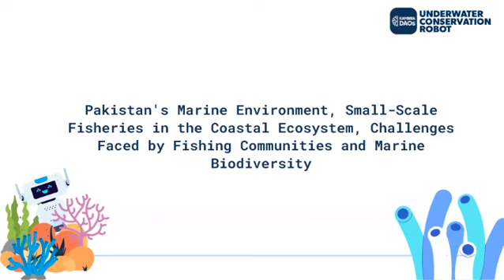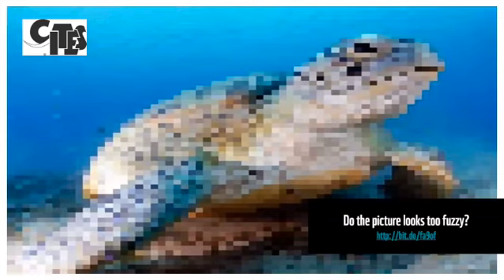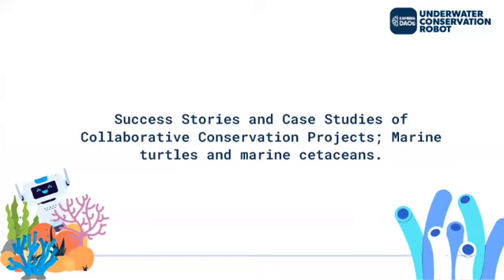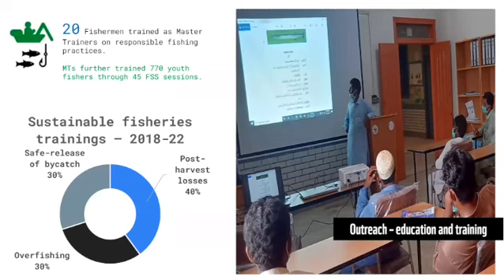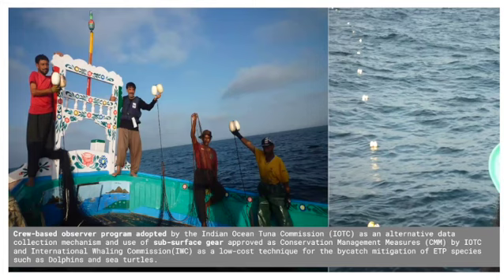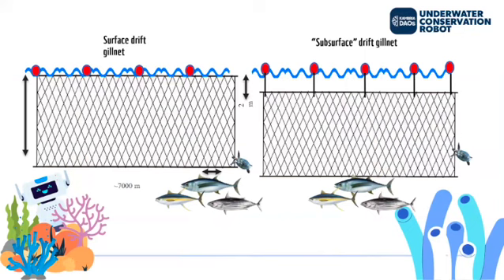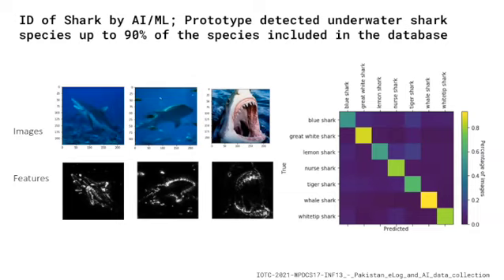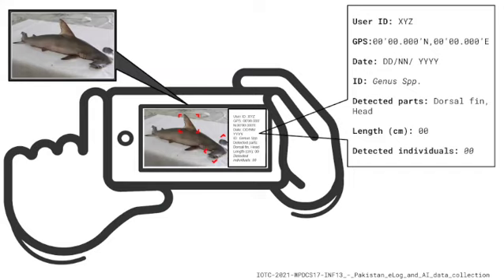[UCRD Info Seesion] - Guest talk: Mr. Shoaib Abdul Razzaque